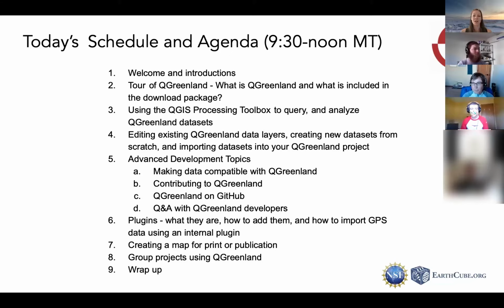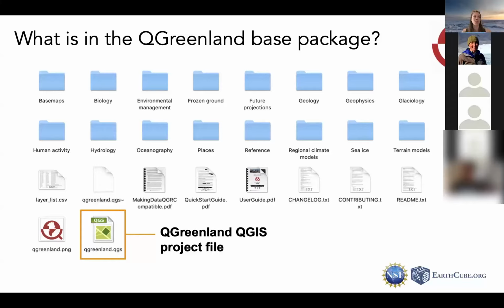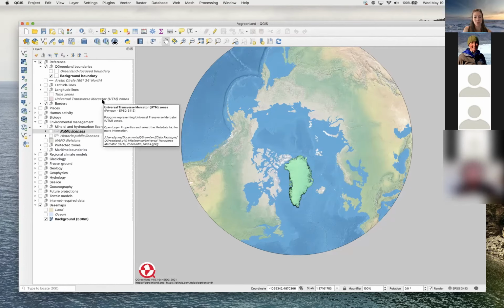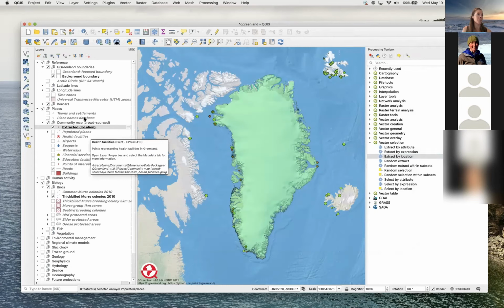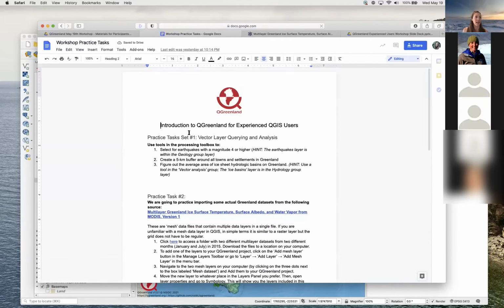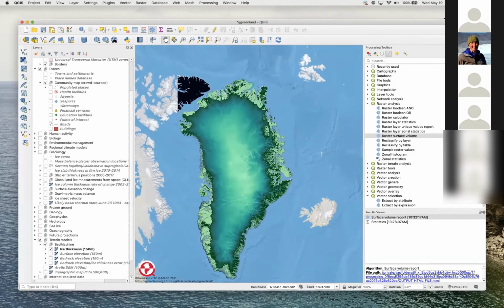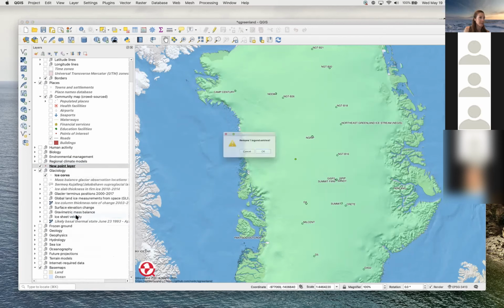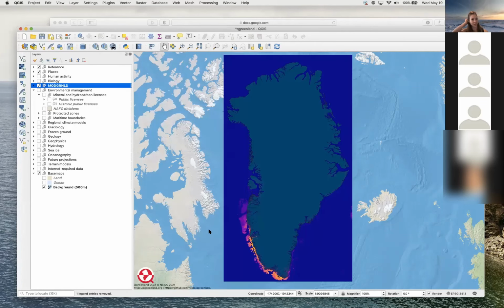QGreenland Intermediate User Workshop (Part 1/2) - 2021-05-19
Recording of the first section of the QGreenland Intermediate User Workshop, provided on May 19, 2021.

QGreenland is a free mapping tool to support interdisciplinary Greenland-focused research, teaching, decision making, and collaboration. In this workshop designed for experienced GIS/QGIS users, participants:
- Learn about the QGreenland geospatial data package and what is included in it
- Explore and analyze QGreenland data layers using the free and open-source QGIS software
- Learn how to edit layers, create new ones, and import your own data layers into your QGreenland project
- Learn how to use QGIS plugins for tasks like importing GPS data points into your QGreenland project
- Explore QGreenland on GitHub
- Create a map for print or publication
Follow along with the workshop recording or practice the workshop tasks on your own time using this step-by-step guide of all the examples presented in the workshop
Also, check out our 'Querying With QGreenland' tutorials on the QGreenland website to learn how to answer simple research questions using QGreenland datasets